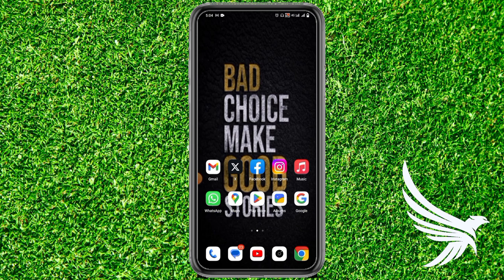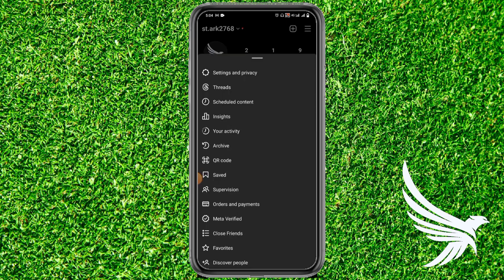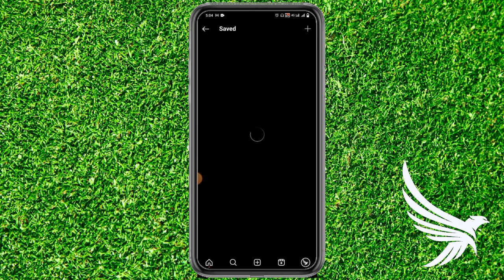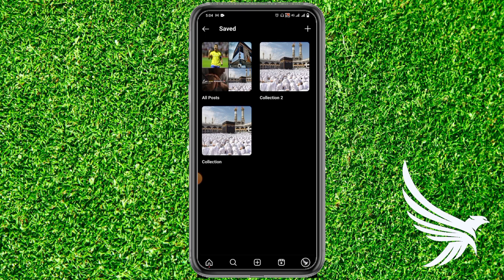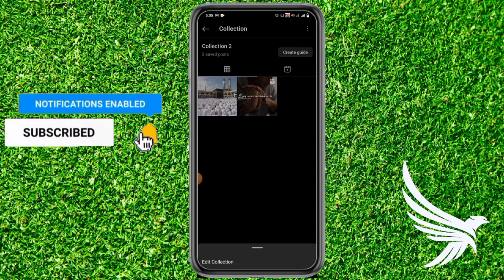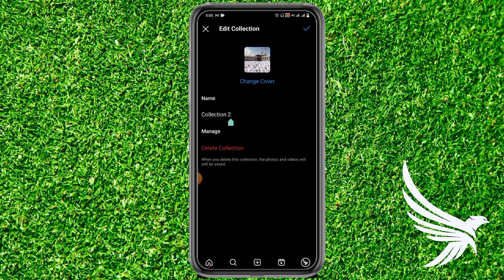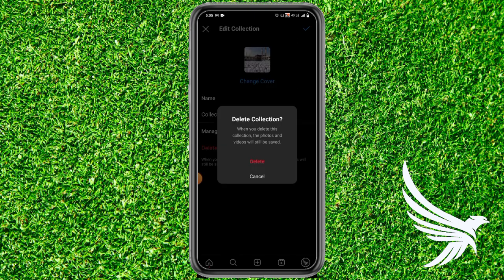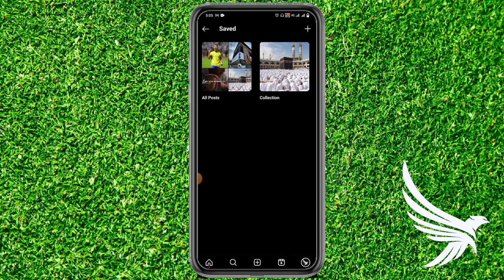How To Delete A Collection On Instagram Full - Guide (Step-By-Step) | Stark Nace Guide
Hello Guys ! Do You Want To  Delete A Collection On Instagram, So Don't worry You are on the right place because @starknace is Here to help You, In this Video I will teach you how To See Delete A Collection On Instagram.

Apple Guy
Trevor Nace
Webpro education
stark nace guide
delete a collection on instagram,
how to delete a collection on instagram,
how to delete one photo from a collection on instagram,
how to delete a saved collection on instagram,
delete stories on instagram,
delete instagram video history,
delete history of instagram,
delete msg on instagram,
delete saved on instagram,
how to delete highlights from instagram,
delete a conversation on instagram,
how to delete collection on instagram,
how to delete highlights from instagram archive,
delete multiple instagram photos,
delete a picture from instagram multiple,
how to delete saved collection on instagram,
delete instagram archive